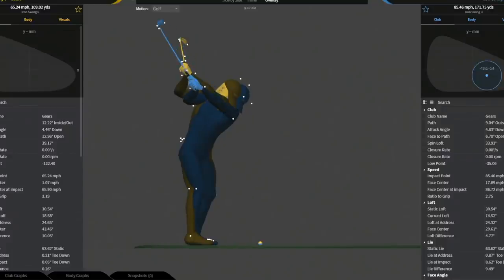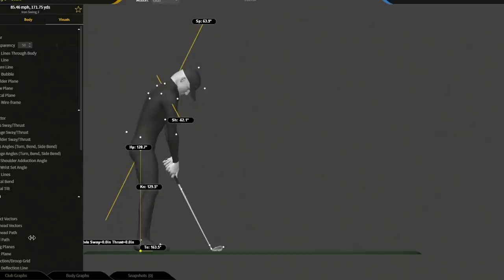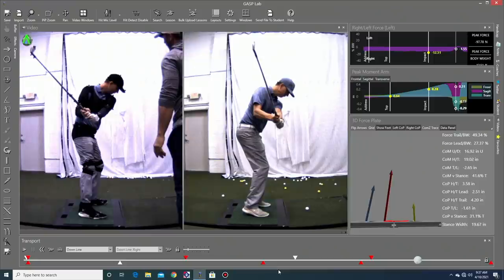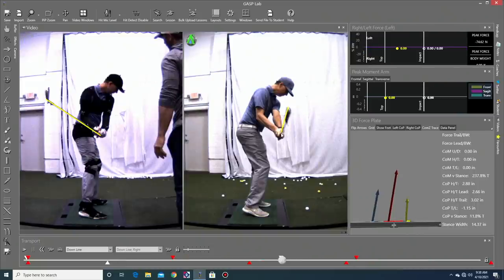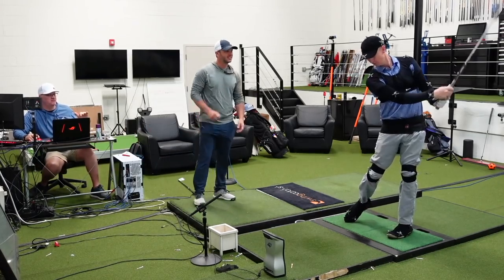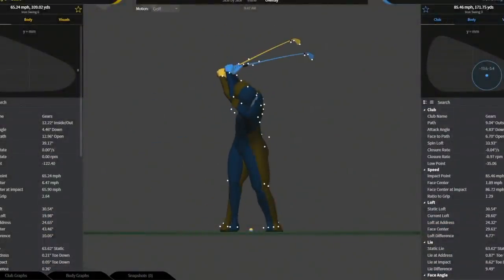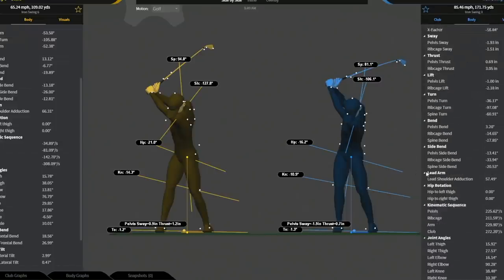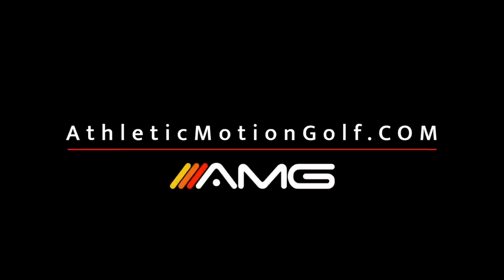Fixing A Steep Downswing! LIVE LESSON! 🎥 🏌️‍♂️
In today's LIVE LESSON, Mike Granato and Shaun Webb from Athletic Motion Golf are showing you EXACTLY how they fix a steep downswing in real-time with a LIVE LESSON.

A student came to Atlanta to get the full in-person AMG experience inside our facility, the AMG Warehouse!

If you're looking to improve your game, get a full GEARS and/or weight transfer analysis, or come and improve your swing like today's student feel free to get in touch!

If you're looking for training NOW, be sure to grab our DISTANCE Injection training for FREE